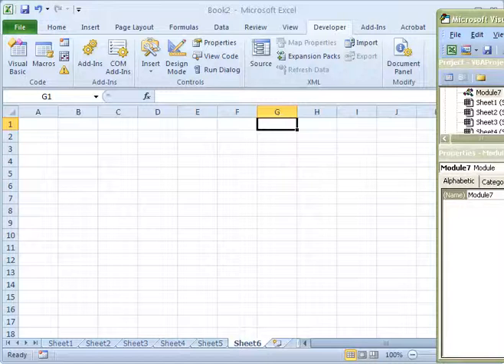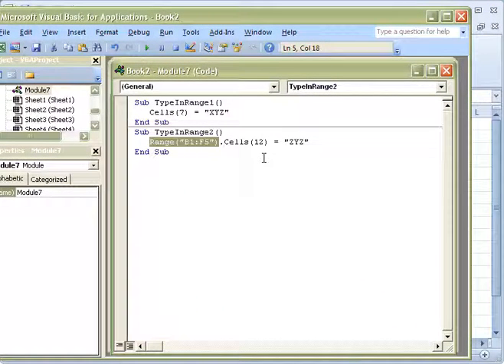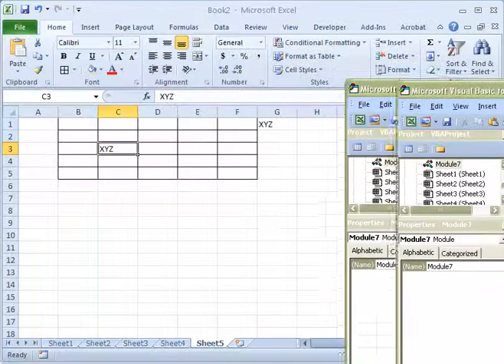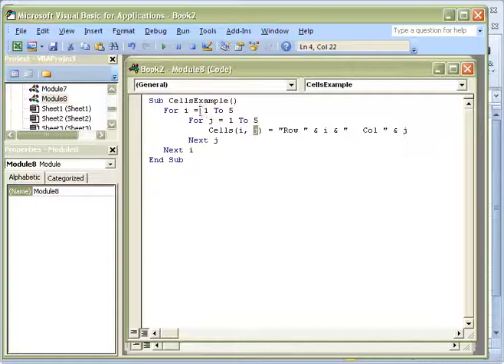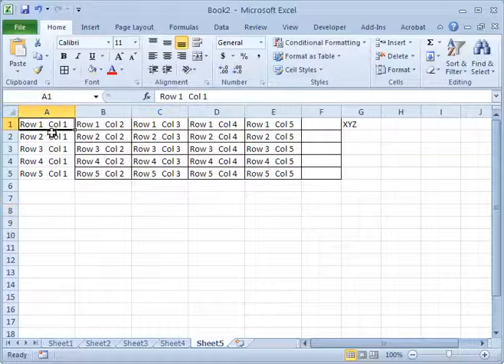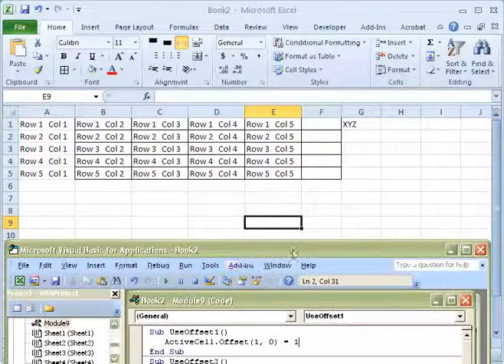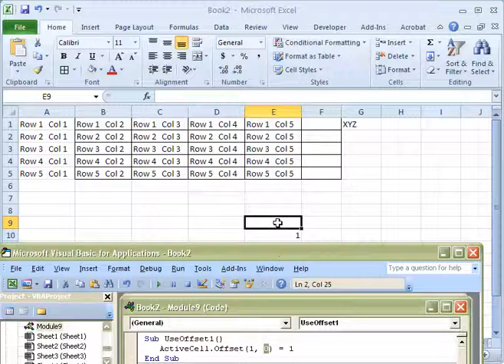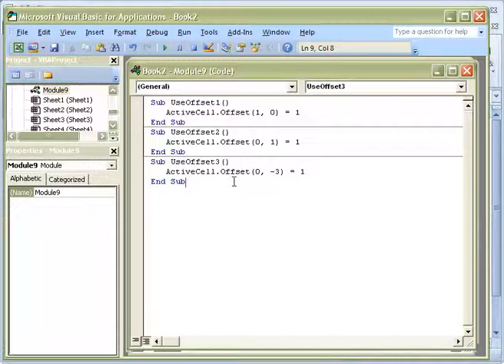VB4 LV 06 2